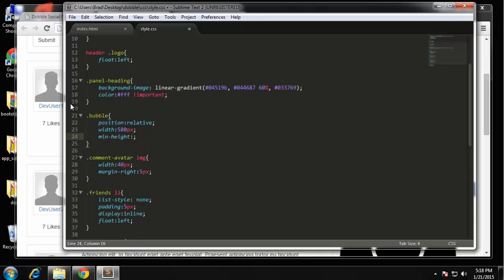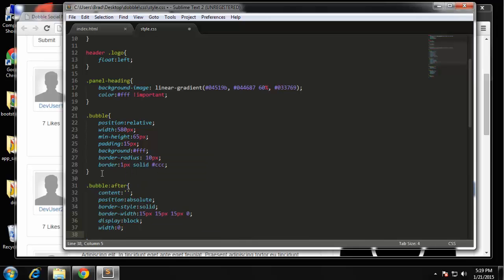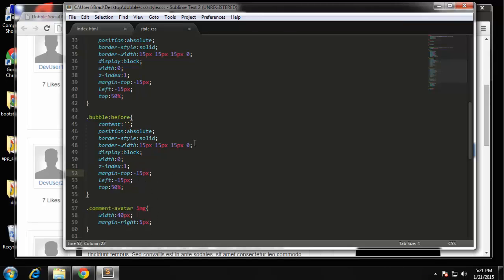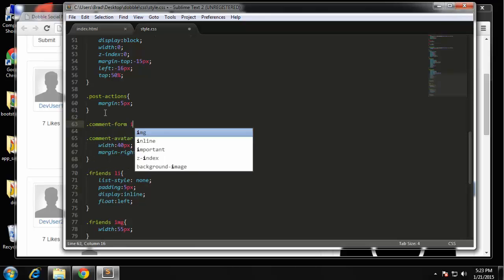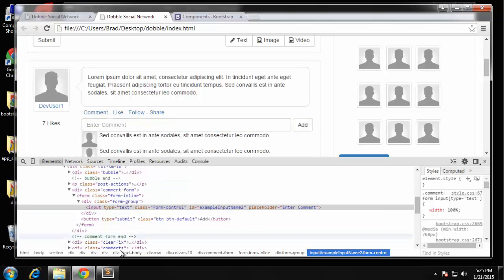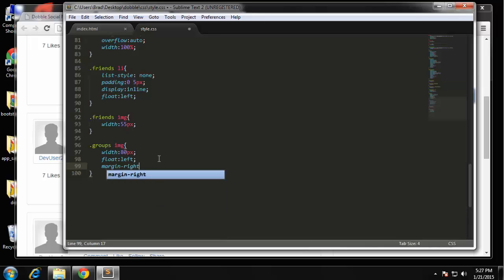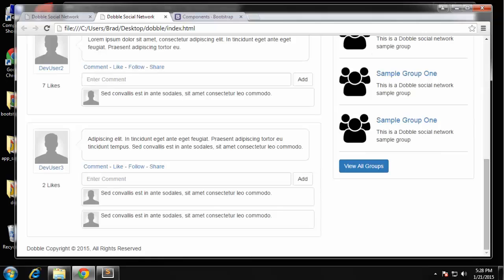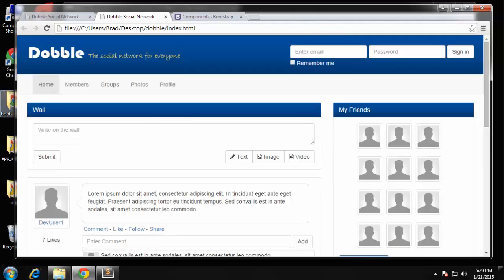Main Page Fine tuning the main page